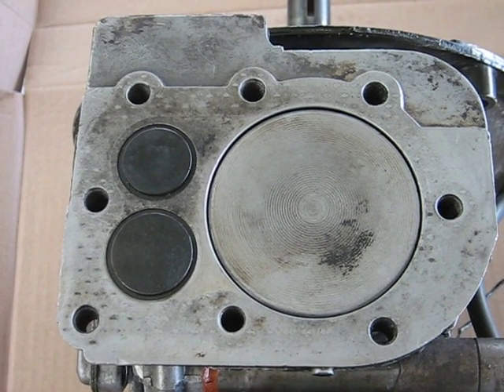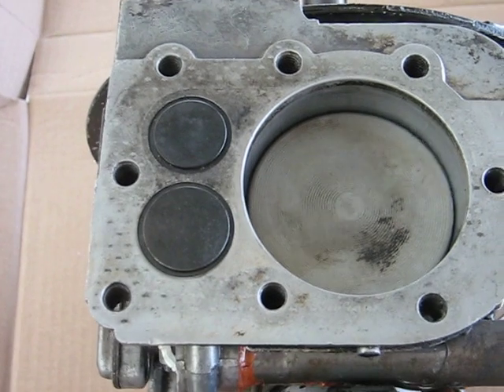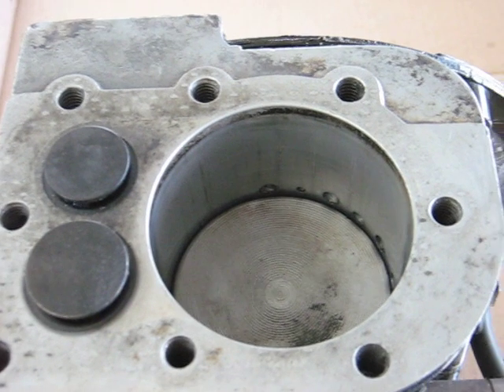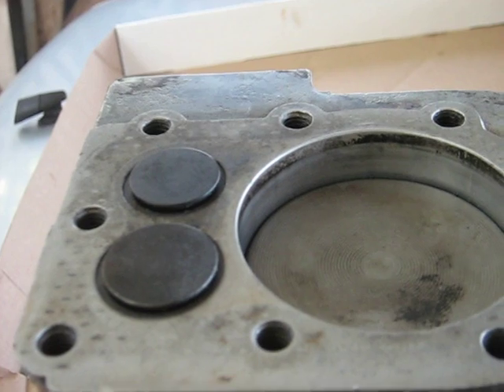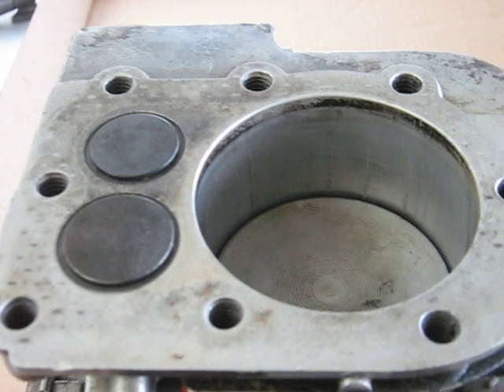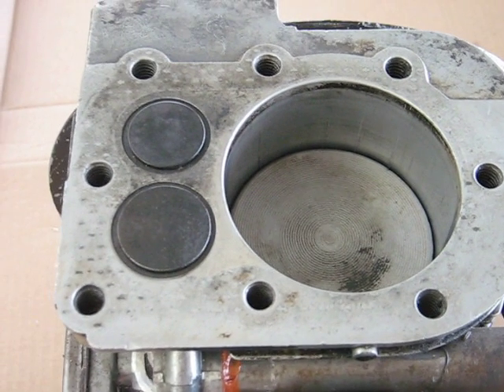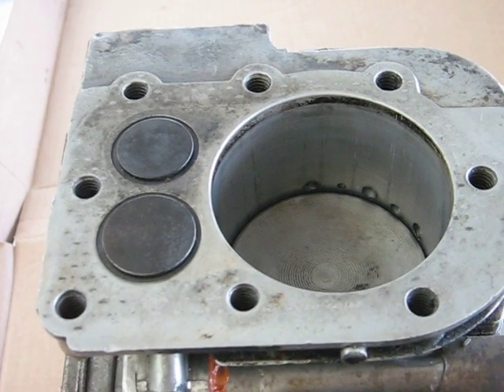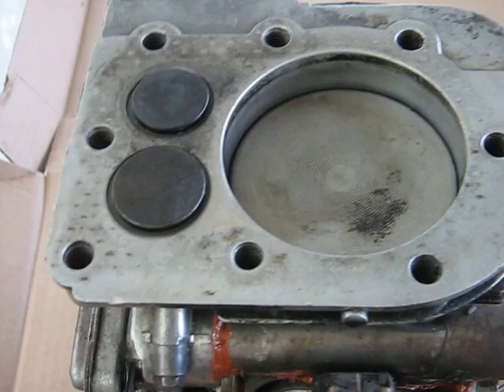Monosoupape valve operation -Briggs & Stratton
Vid showing the operating cycle of the monosoupape (or single valve) an engine type that was used in WW1 aircraft, as a rotary engine. The original engine used 1 very large exhaust valve, I used both existing valves as exhaust, also my engine doesn't breath thru the crankcase, the intake ports are connected to a manifold going to the carburator, that way the engine can run for a long time, with the use of normal oil in the crankcase. I actually cut grass with this engine one time! One thing is for sure, all the smoke kept the bugs away!!!